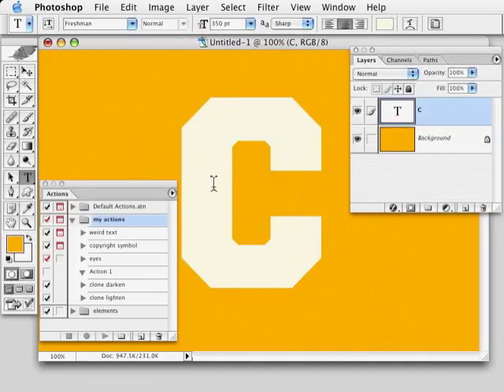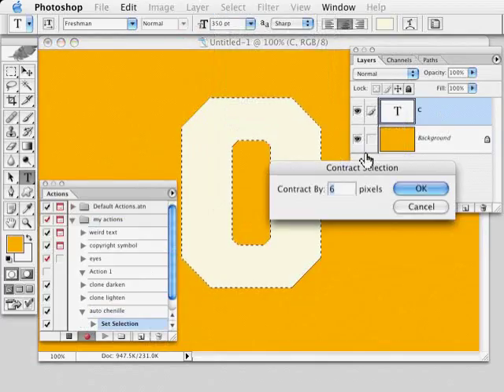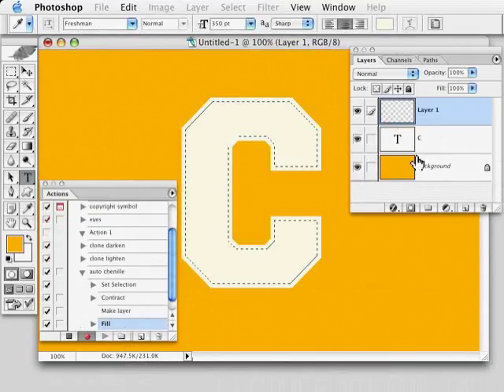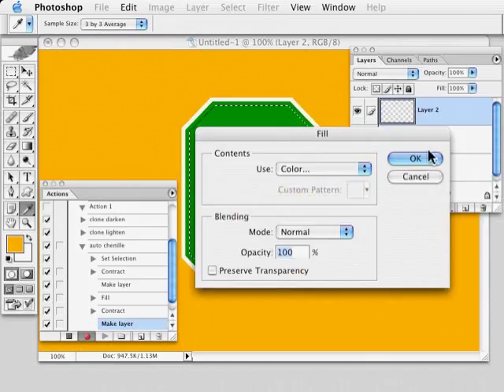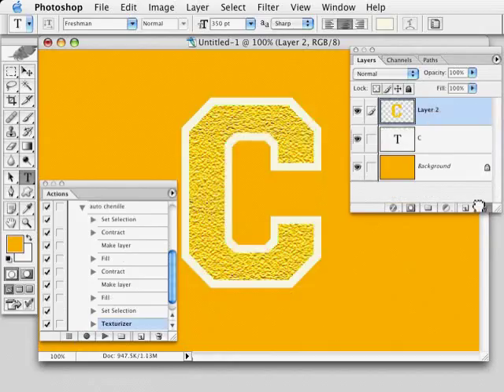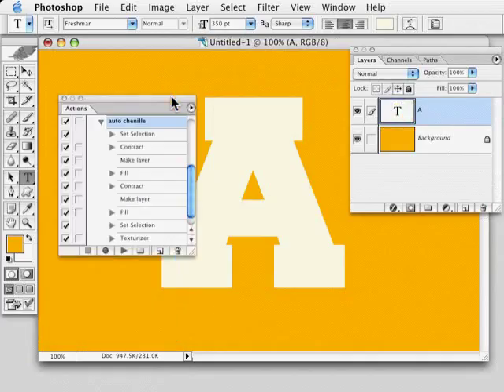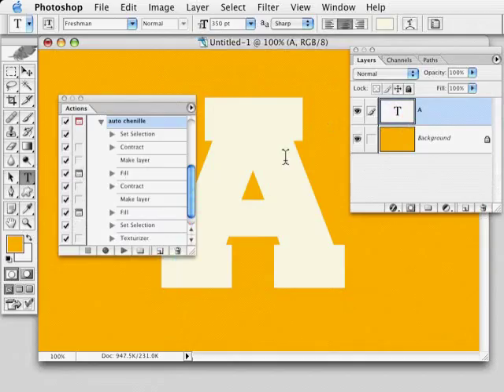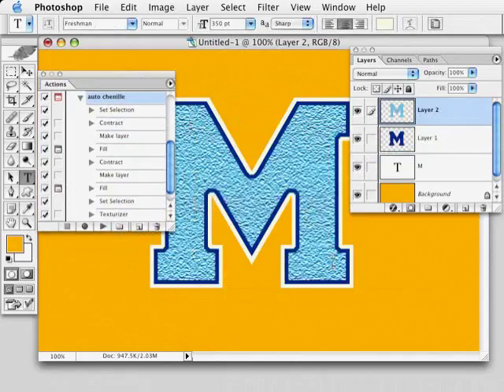School Letter, Pt 2 - Photoshop Tutor